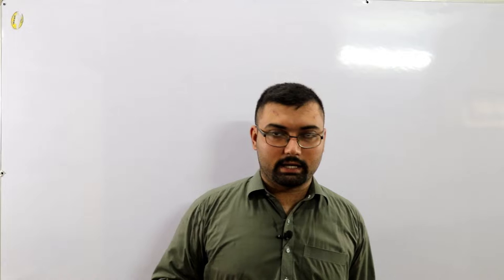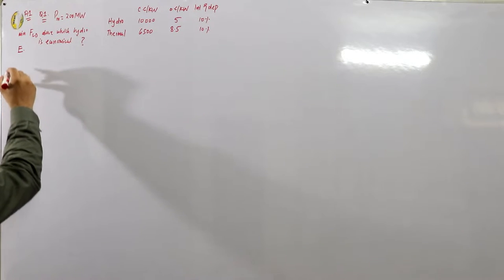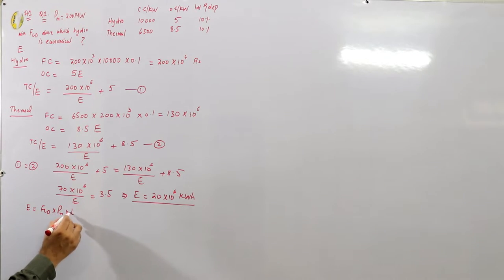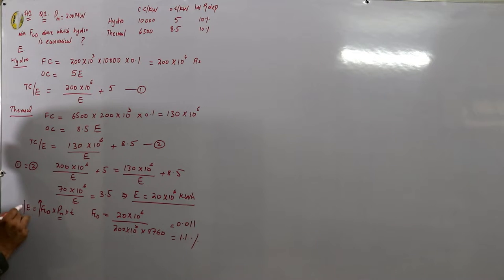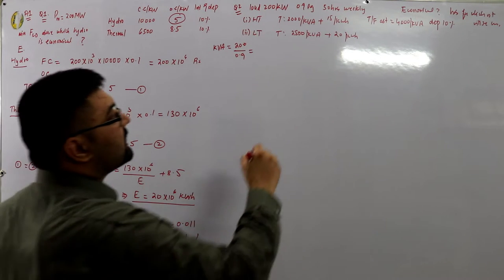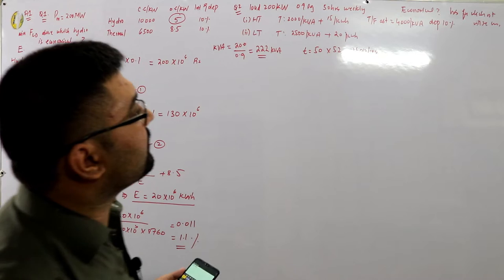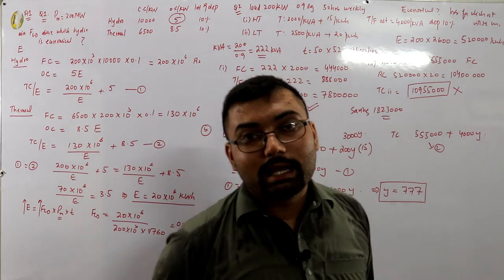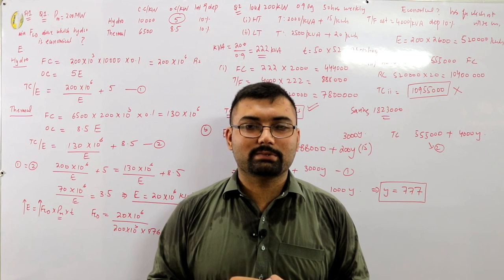Assignment 1 solved | Power system operation | UET Peshawar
Lecture 62
Power systems assignment 1 solved by Salaar khan